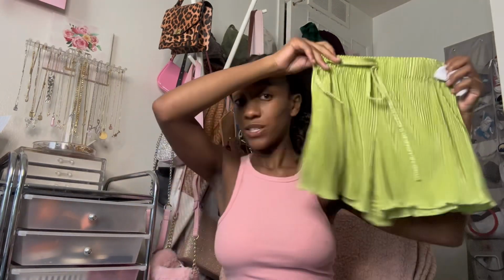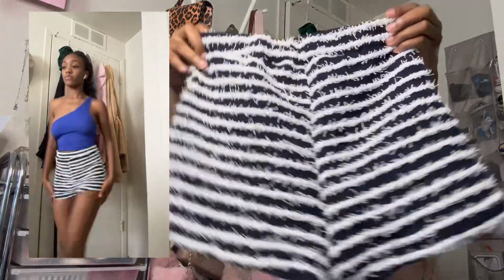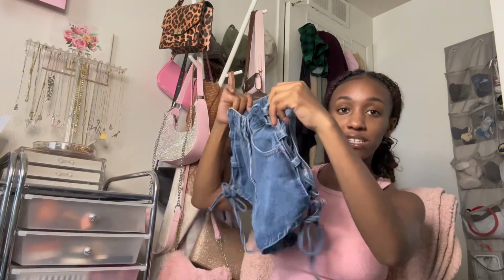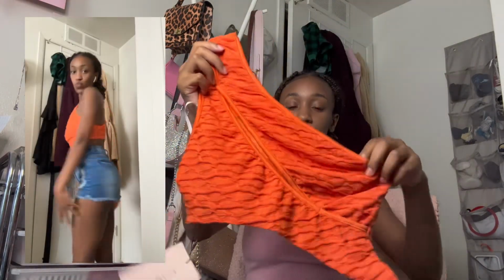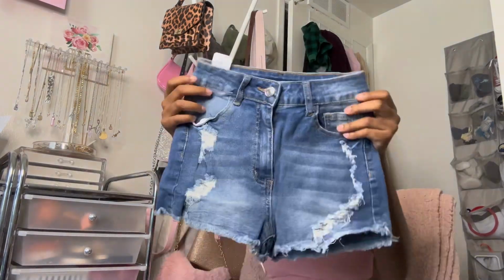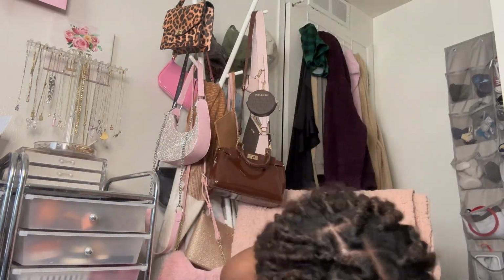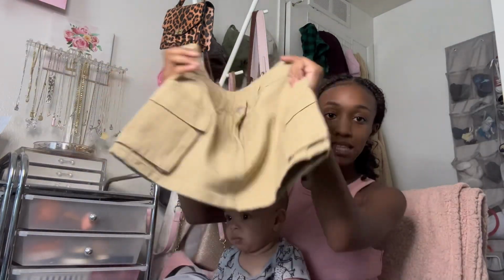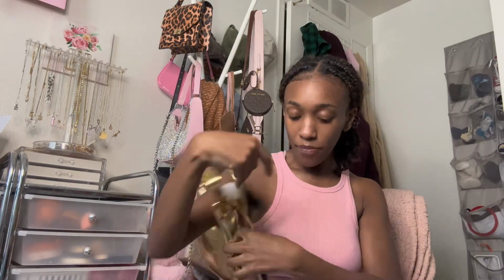HUGE Summer sheinhaul ft. TRY ON ! 30+ items (affordable & trendy) I spent $300 😭😱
Hey loves it’s Tiffany I just wanted to share my sheinhaul , I have a huge unboxing video for you guys I love everything Idc I’m a shein girlie. Tell me if you guys want more hauls but interacting with this video and commenting down below 💓

Welcome to my world, Enjoy 💗